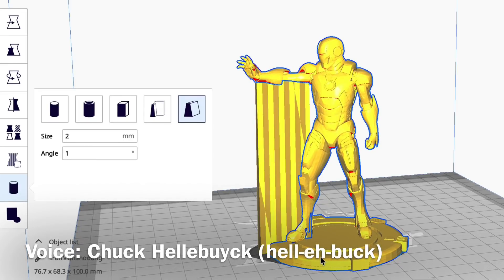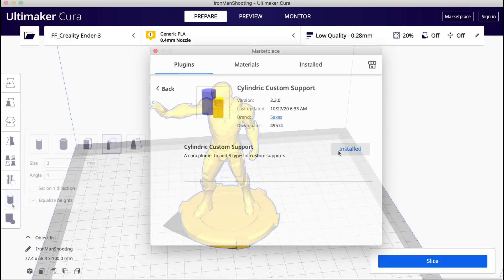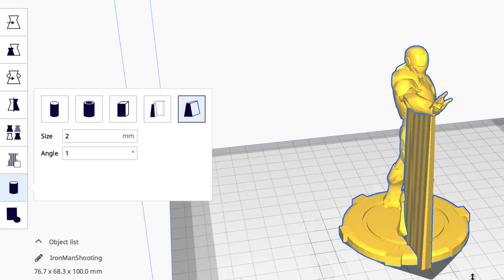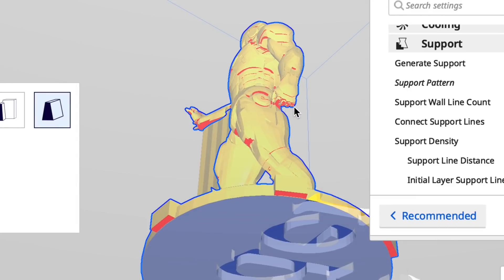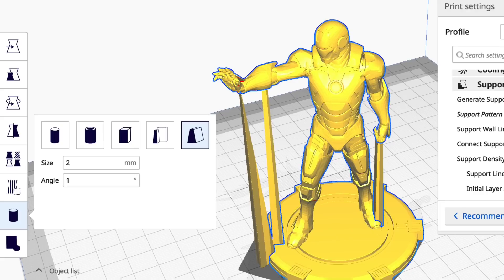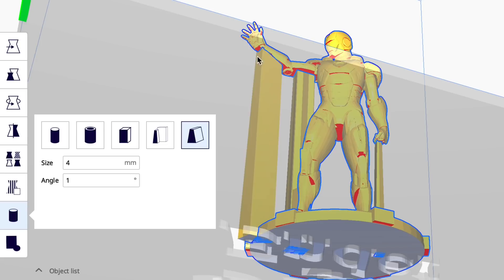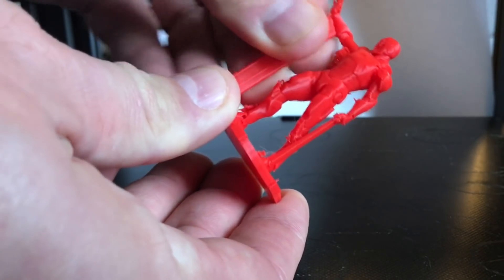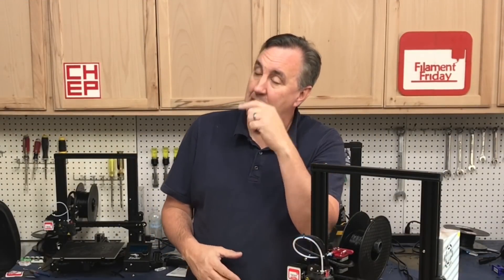Click On - Click Off - CUSTOM Supports in Cura 4.8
Chuck shows you another Custom Support feature in Cura. Click Once...Click Twice...Support...Where you want it. This is another great option for putting supports where you want them in a beam form.
He shows you how it works and how to use them in this week's Filament Friday.

Filament Friday Tool Kit:

Filament Friday Filament:

Nozzle Removal Tool:
1/4'' Socket

X-Axis Tensioner
Y-Axis Tensioner

Filament Friday Sticker:
Send Self Addressed Stamped Envelope to:
Electronic Products